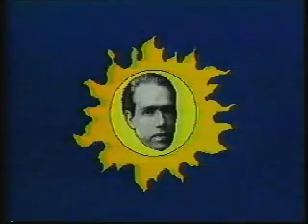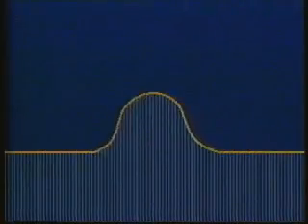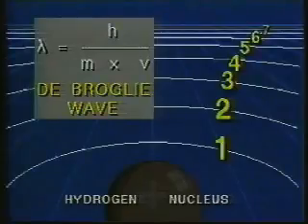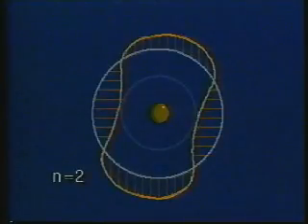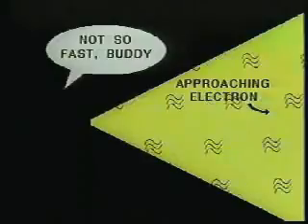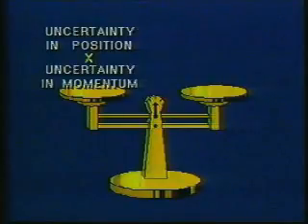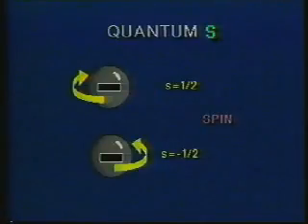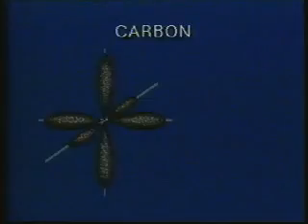2.1.6 (2) - Structure of the Atom 6 - The Wave Mechanical Model (Engl)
Video from the Senior Physics – Structure of the Atom series describing the earliest Atom Models